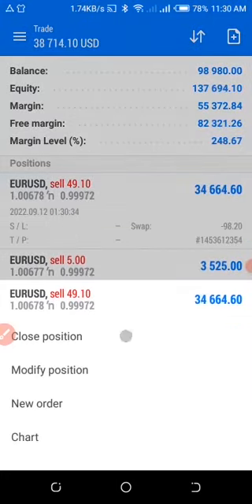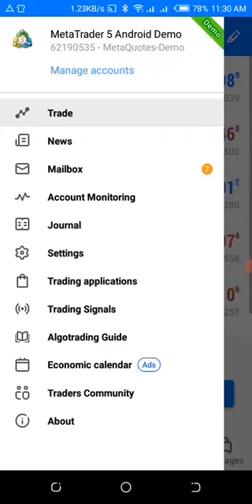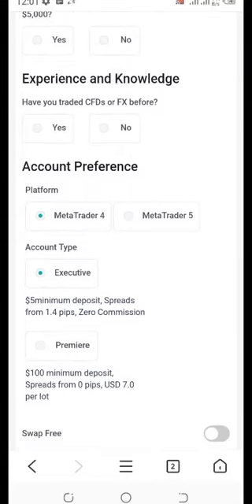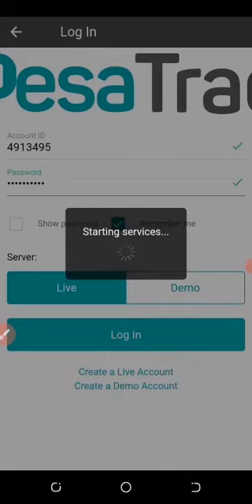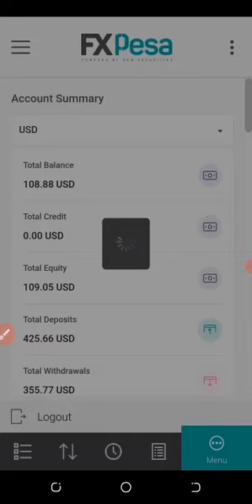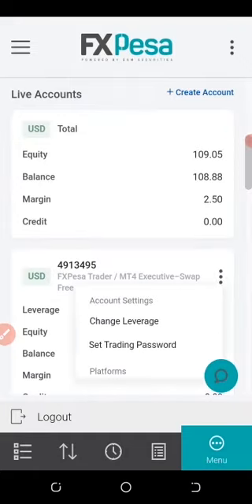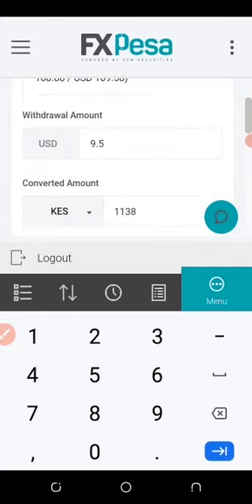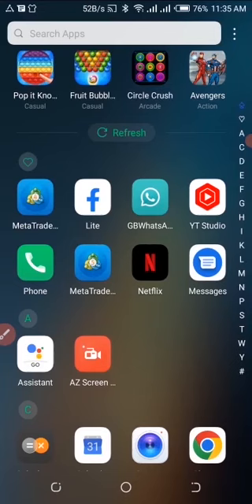FOREX TRADING SUMMARY -all steps to trade in 5min